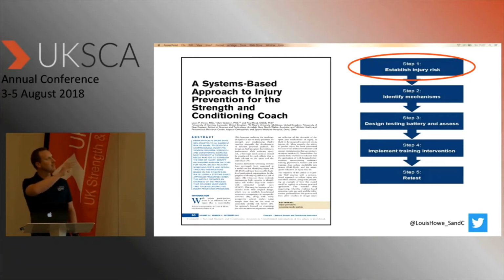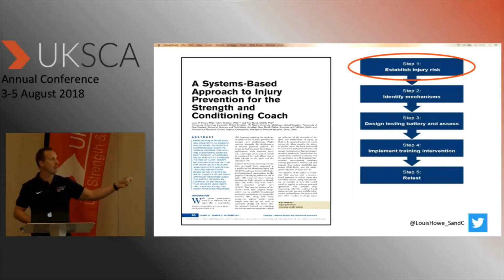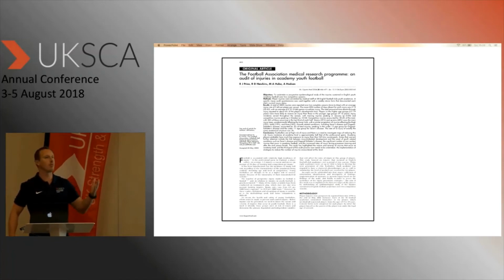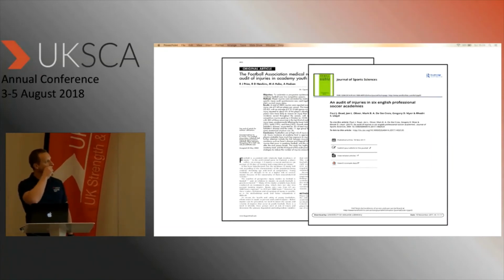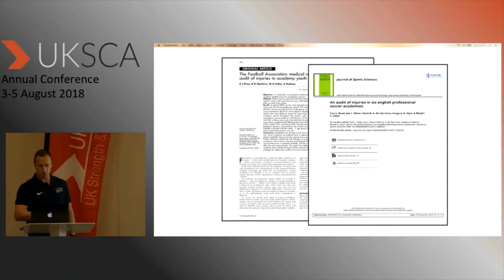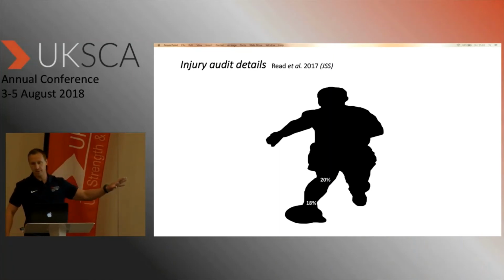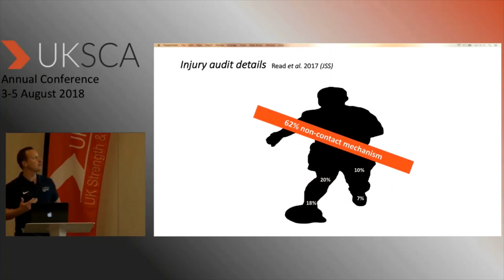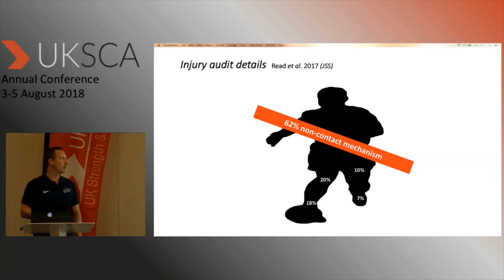Is screening still a useful tool? It depends! A case example of male youth soccer players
This presentation by Paul Read at the 2018 UKSCA conference begins by reviewing injury risk factors for male youth soccer players and key considerations for designing appropriate field-based screening protocols for this cohort. A number of factors for accurate interpretation will then be examined to provide delegates with essential tools to analyse critically if screening should be included and how the results can be used to risk stratify their athletes. The final part of this session demonstrates how an evidence-based approach can be applied practically by S&C coaches in training programme design and monitoring strategies to maximise player development. By delivering key information to delegates relating to injury risk factors and providing real-world practical strategies, this presentation promises to translate science into practice, ultimately providing tools to coaches to reduce the relative risk of injury of their young athletes.

If you want to watch the whole presentation or one of the 40+ other UKSCA conference presentations, visit UKSCA-IQ